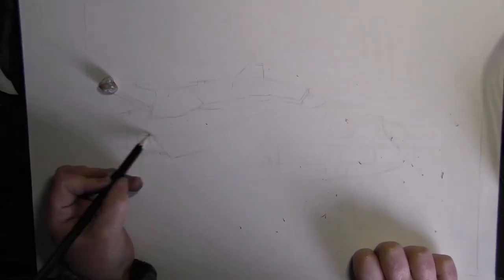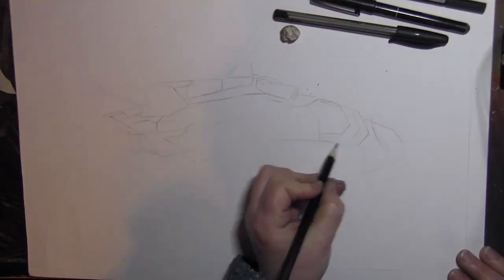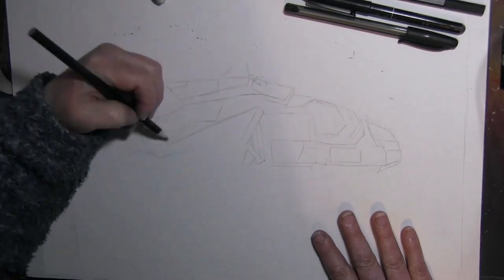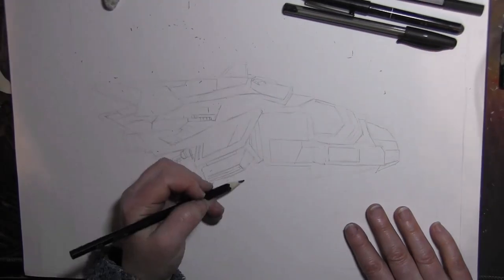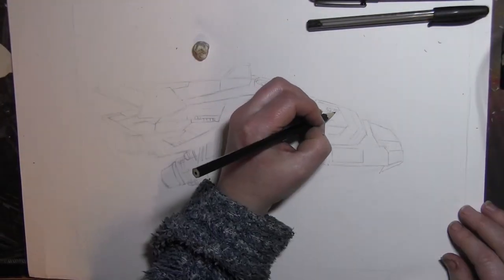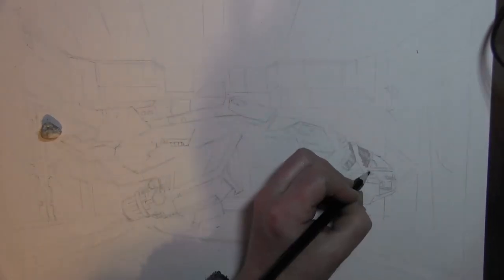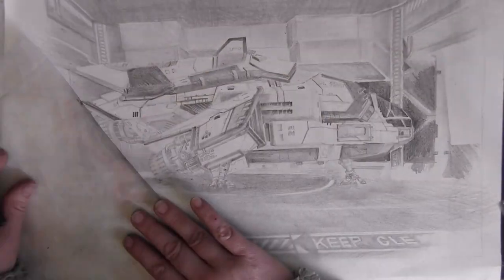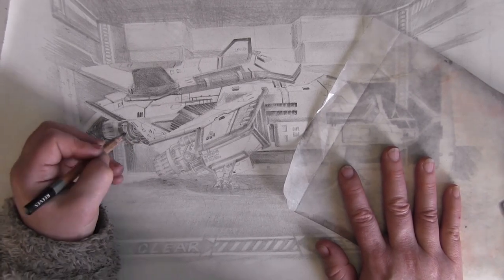Diamondback Explorer in the Hangar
A screenshot by Cmdr Garrockas, sent in from the edge of the galaxy far from the hangar.
Huge thanks to Kinetic Impulser of Guard Frequency - available each Tuesday (recorded on twitch very early on a Saturday morning UK time)